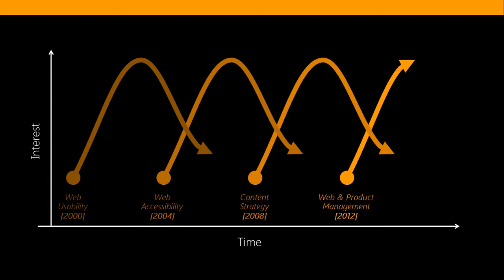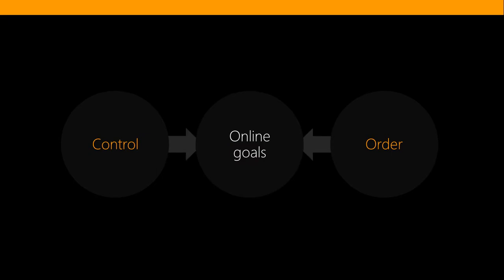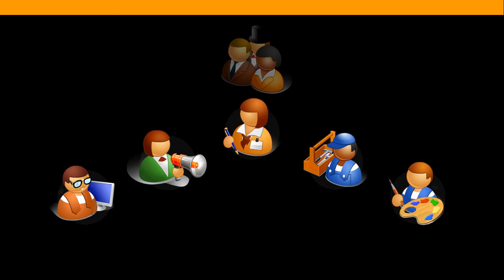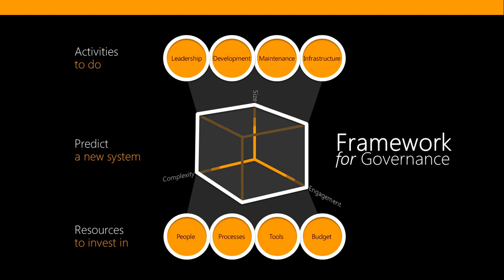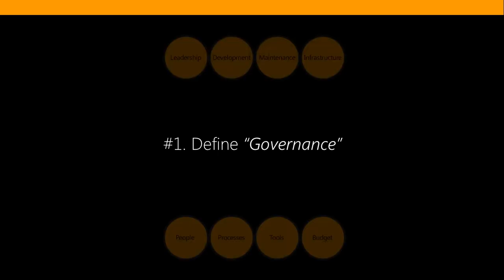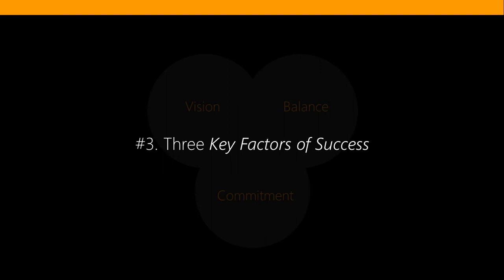Lesson 1 - Why web management & governance are so important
Learn a simple new framework that distills all the complexity of website management into a single model.

This is the first lesson of the 8-lesson Website Manager's Masterclass.